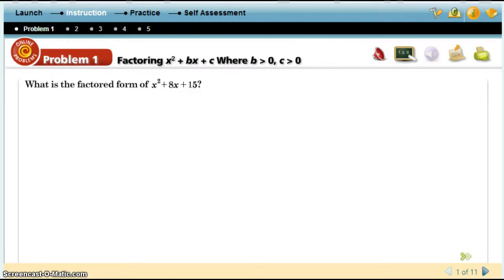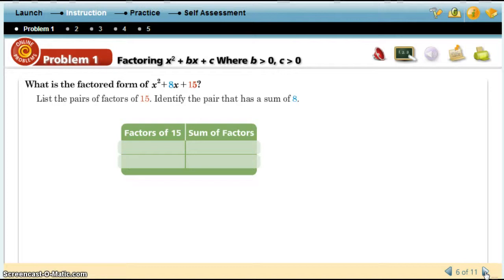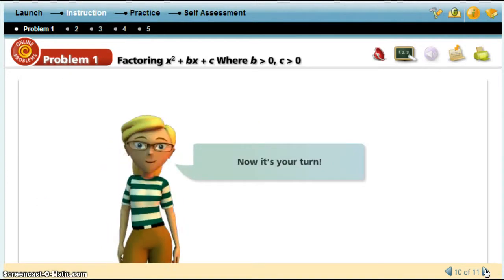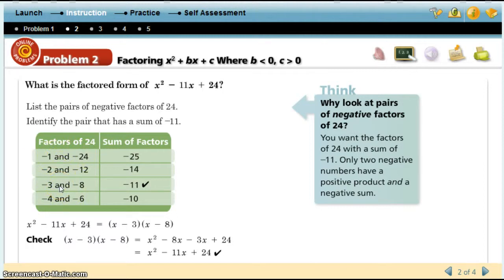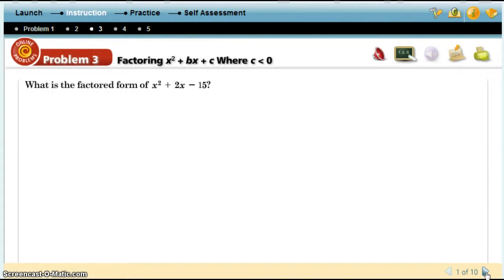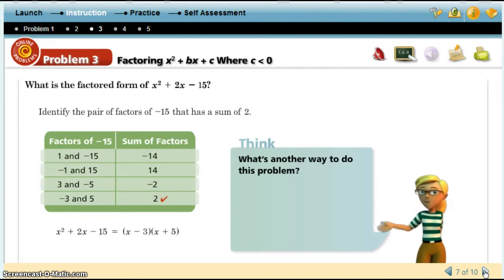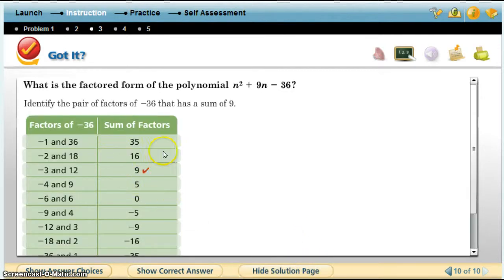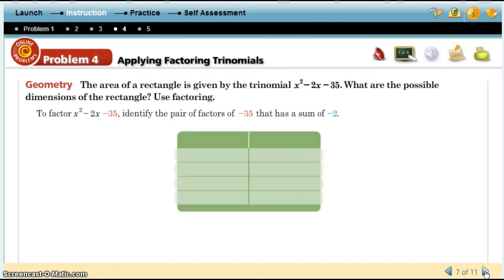Factoring Trinomials when a=1